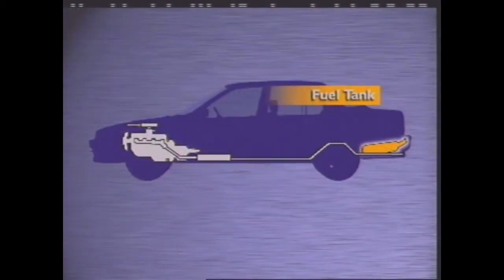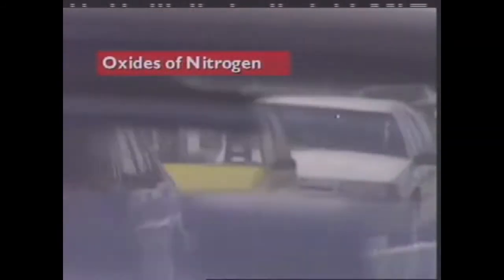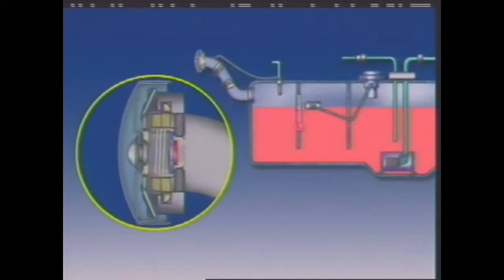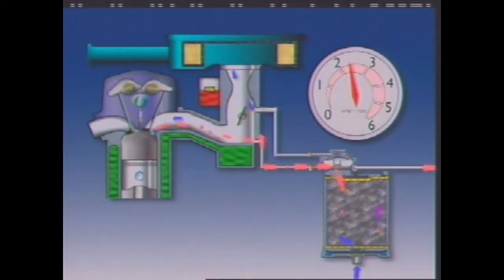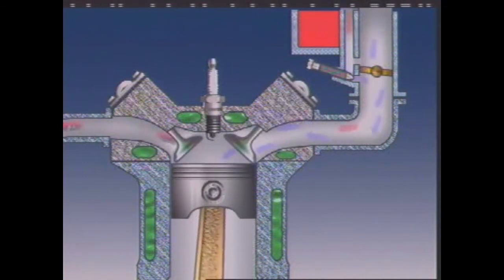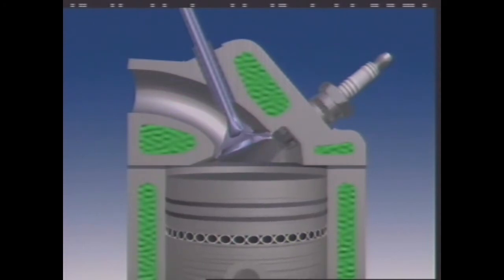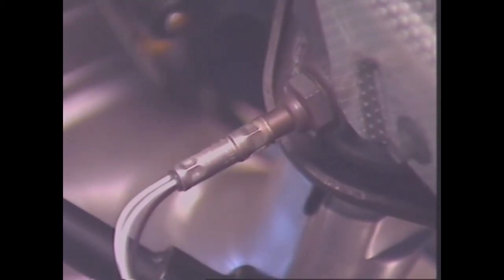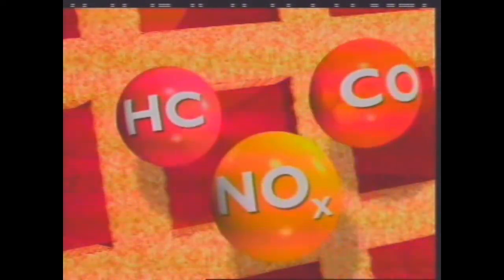29 - Automotive Engine Performance - Emission Control Systems